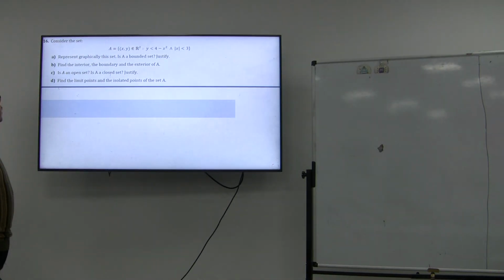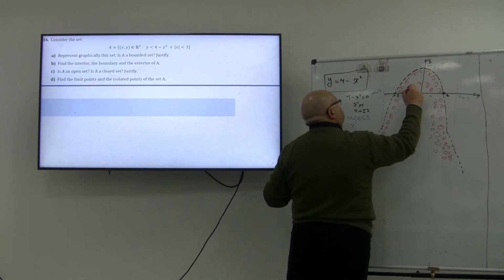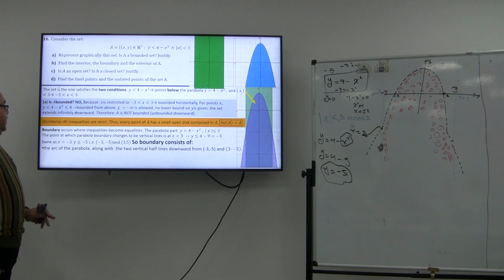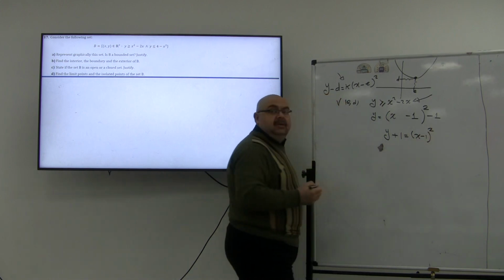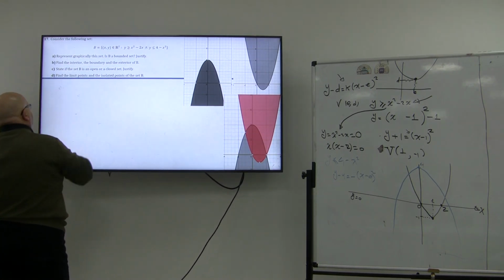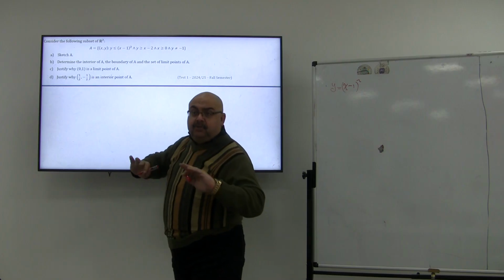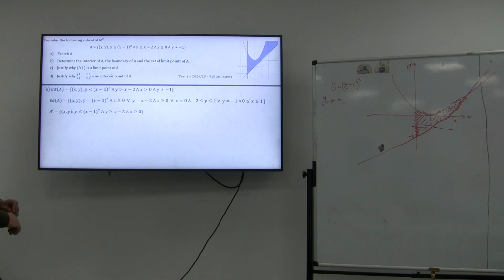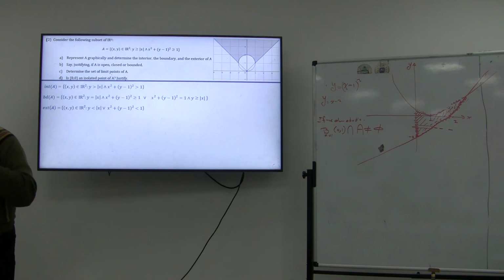W2 continue ex P 1